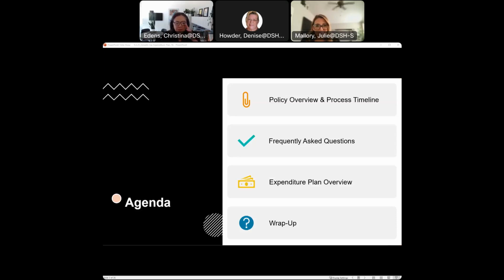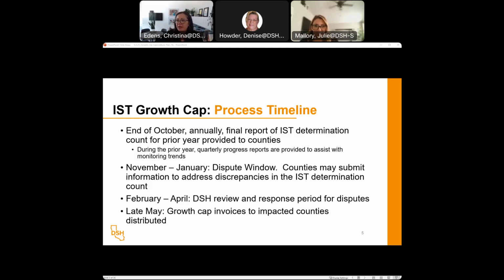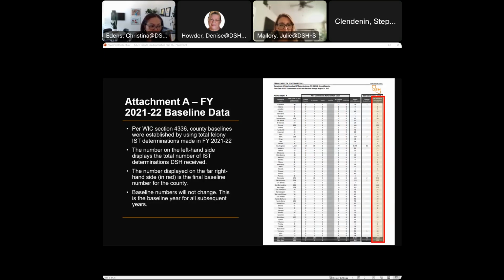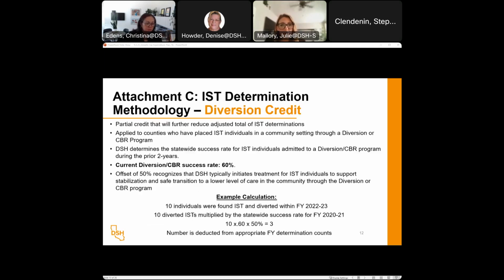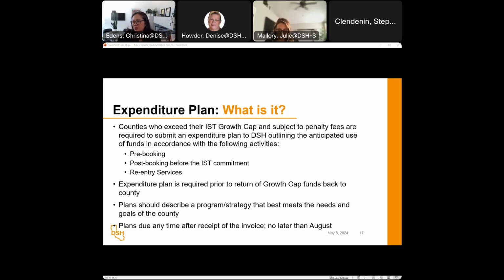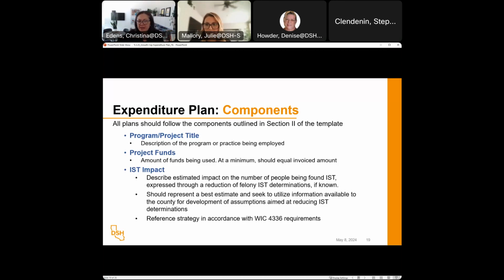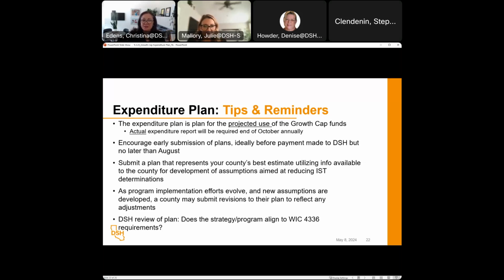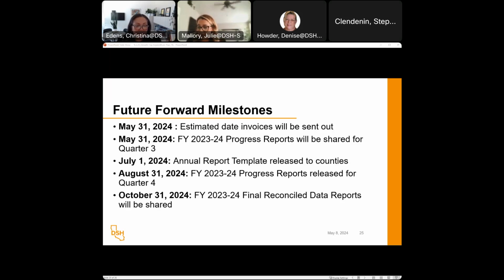Growth Cap: Program Overview & Expenditure Plan Technical Assistance (May 8, 2024)